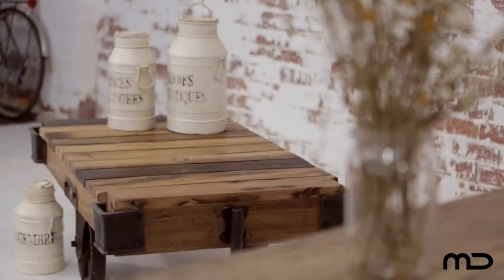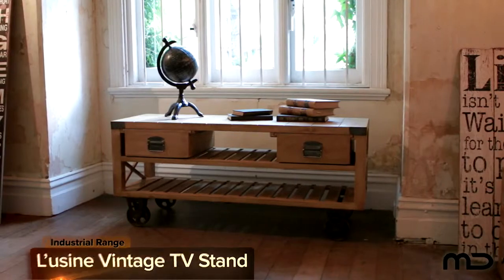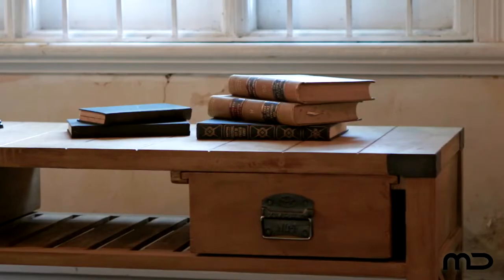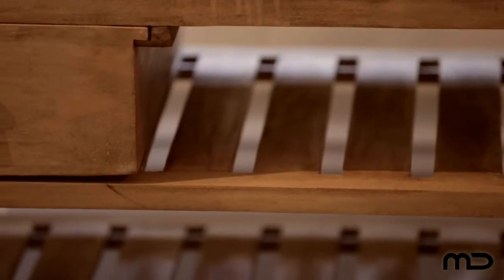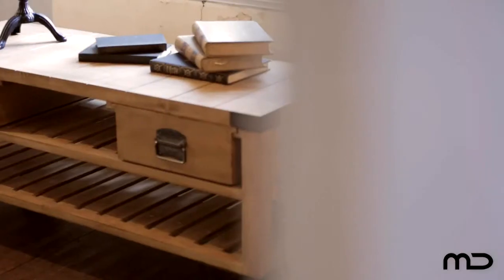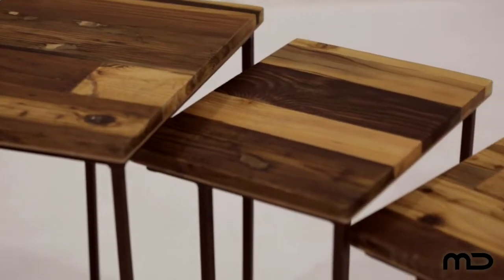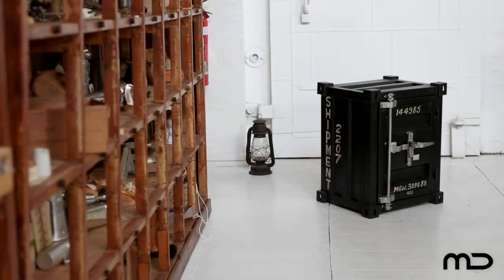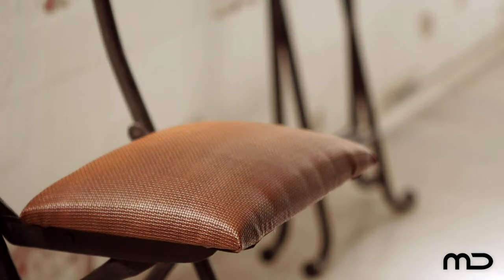L'usine Vintage TV Stand - Milan Direct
For instant impact in your lounge room why not add into the mix this industrial meets western rustic, cool vintage TV stand? Historical yet chic, the L'usine Vintage TV Stand is a great piece to house your television while, at the same time, hide away necessary electrical cords and equipment.

The stand also has the added bonus of space to beautifully display your personal items such as books and ornaments